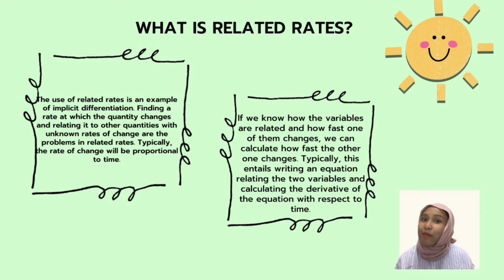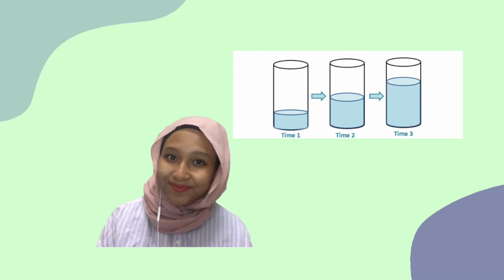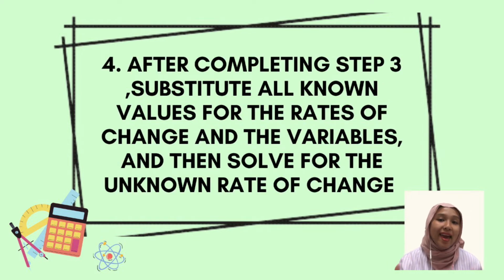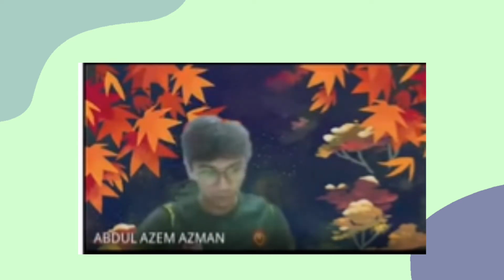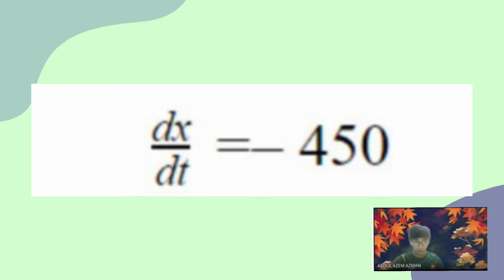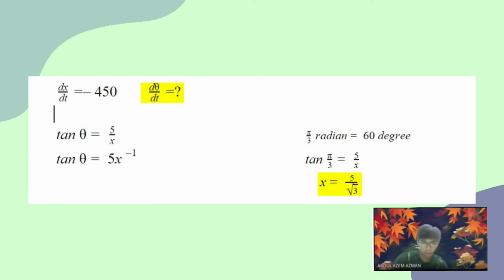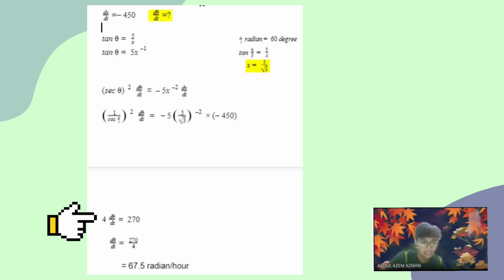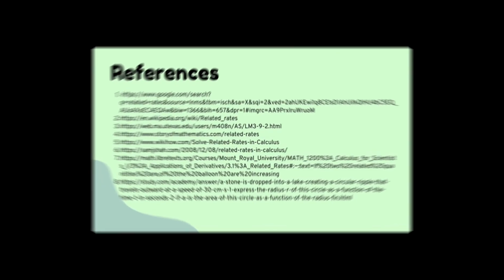MAT 183 Video Assignment A4CS1121C group 6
MAT 183 VIDEO ASSIGNMENT
Lecturer : Madam Ini Imaina Abdullah
A4CS1121C GROUP 6
ABDUL AZEM BIN AZMAN (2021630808)
NURUL I'ZZAH BINTI MASDI (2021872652)
SITI ZULAIKHA BINTI MUHAMMED FITRI (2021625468)